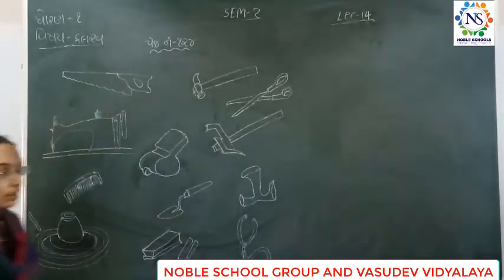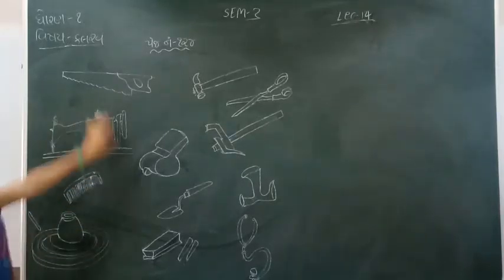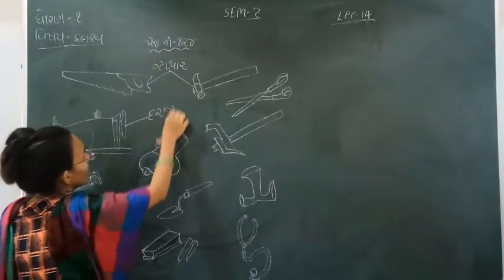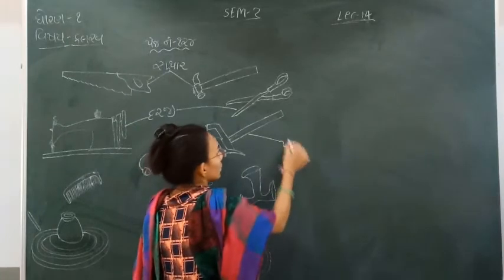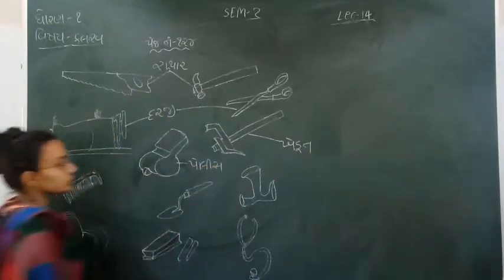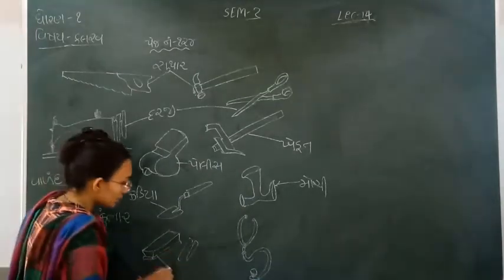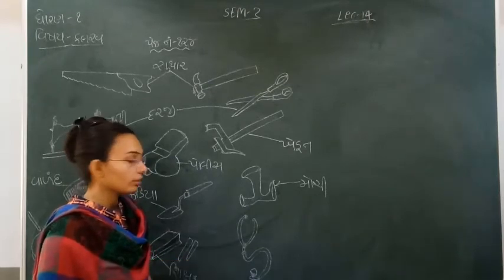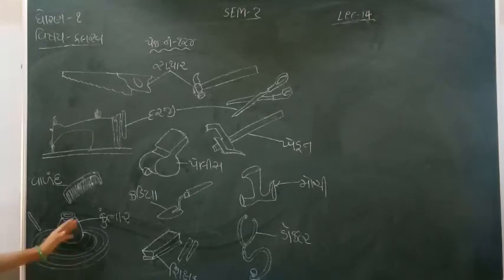Standard - 1 kalarav Semester - 2 Lecture - 14 by Nidhimadam